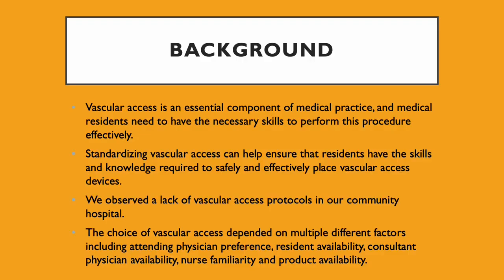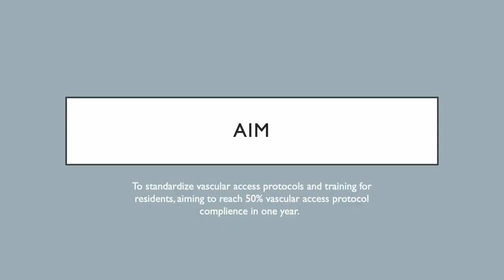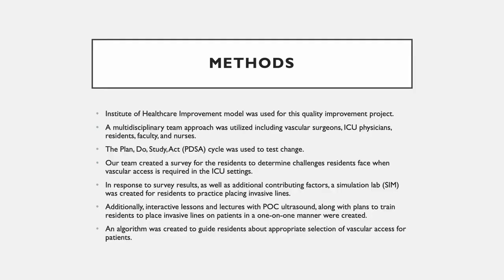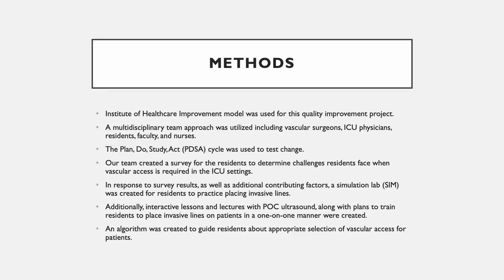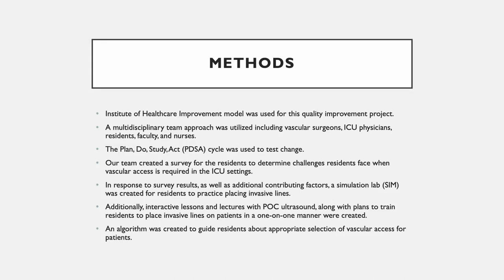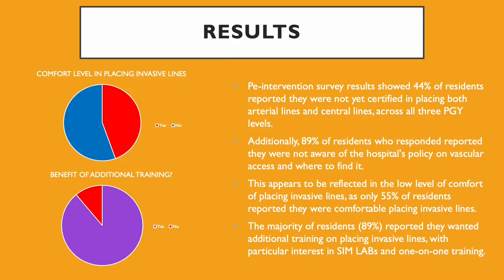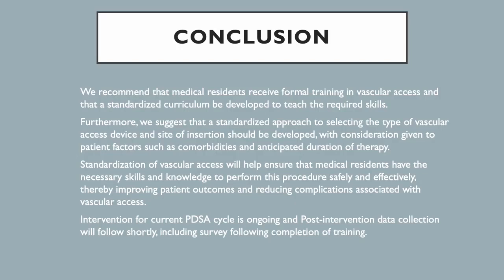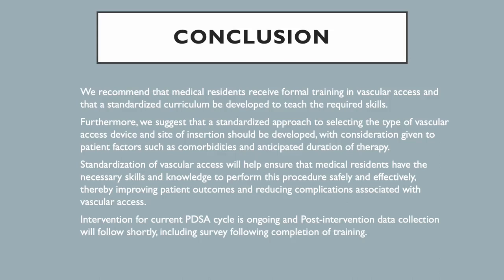Standardizing Vascular Access for Internal Medicine Residents (Wayne State University QI Day 2023)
Standardizing Vascular Access for Internal Medicine Residents  (4:54)
Presented by Ahmed Refai
Co-authors: Pranav Chalasani, Hussein Tahanulqiwa, Sarwan Kumar, Vesna Tegeltija

Presented at Quality Improvement Day, 2023 at Ascension Providence Rochester Hospital by the Wayne State University Internal Medicine residency program.